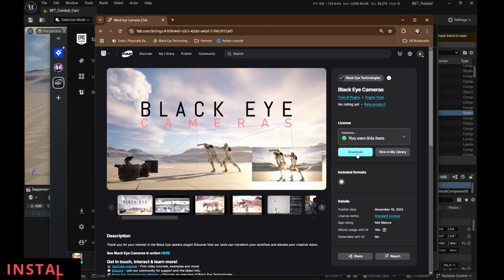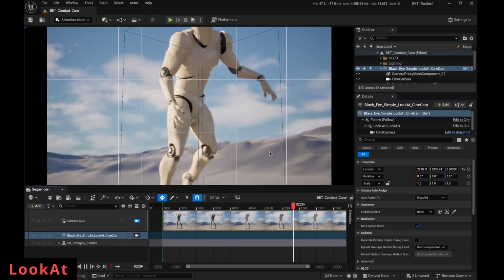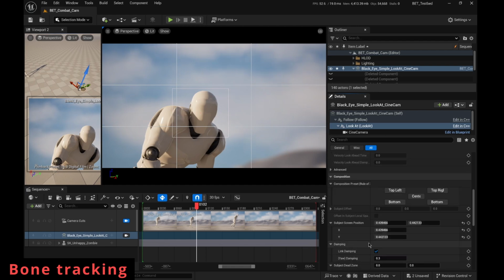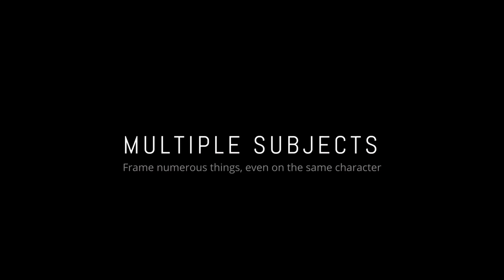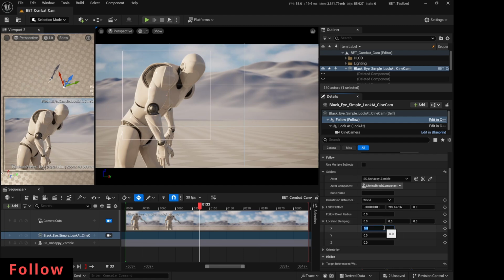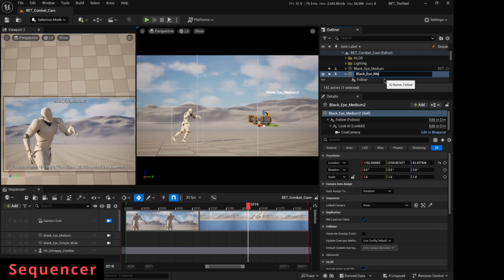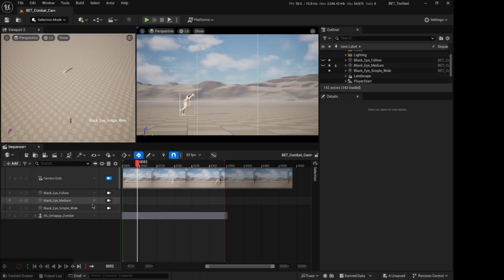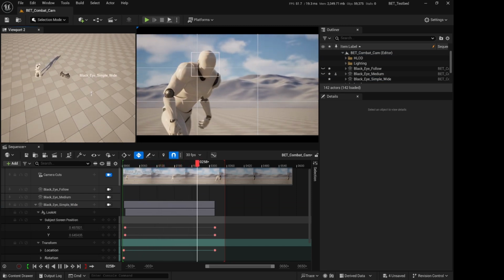Unreal Engine Black Eye Cameras: Overview Tutorial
Want cinematic, intelligent, real-time camera control in Unreal Engine? In this tutorial, Adam Myhill walks you through how Black Eye Technologies delivers unmatched precision and automation for game development, virtual production, and previs.

Chapters:
0:00 Intro
0:11 Installation
0:33 LookAt
2:30 Dynamic FoV
5:20 Bone Tracking
6:25 Damping
8:48 Multiple Subjects
10:22 Plate + Pedestal
11:16 Follow
12:40 Sequencer
17:10 Hybrid Workflows

Revolutionize Your Unreal Engine Cameras!
Want cinematic, intelligent, and real-time camera control? Black Eye Technologies delivers unmatched precision and automation for game dev, virtual production, and previs.

Black Eye is designed to empower creators and storytellers with lightning fast, instant iteration cinematically-aware camera controls. Whether you’re a gameplay designer, cutscene artist, previsualization expert, or layout artist, this tool equips you with the equivalent of an entire team of virtual camera operators ready to follow your direction.

Black Eye is available on Fab.com - search "Black Eye Cameras"

Zombie animations from Gamma Studio on Fab.com